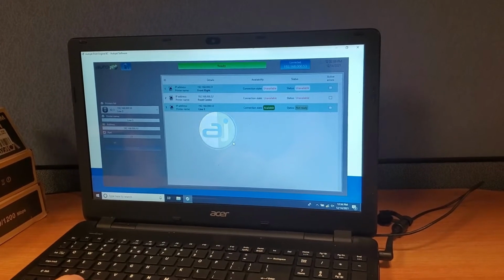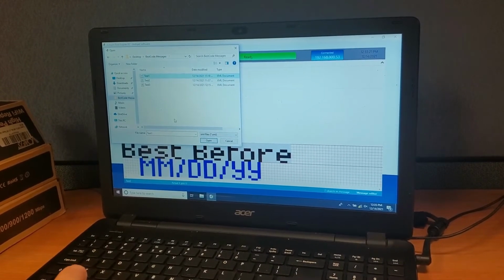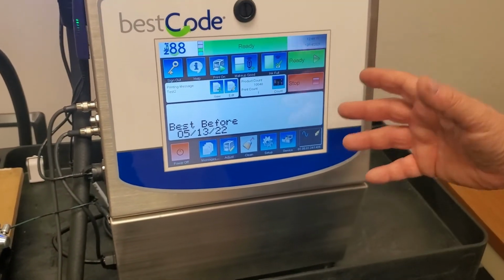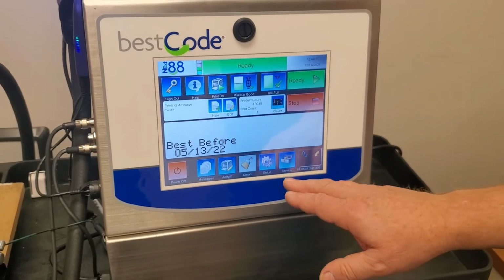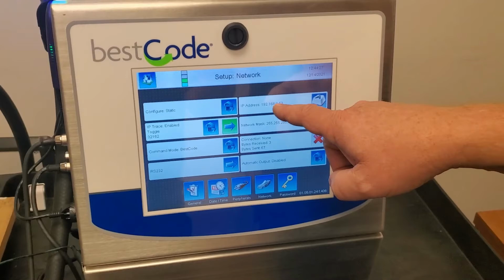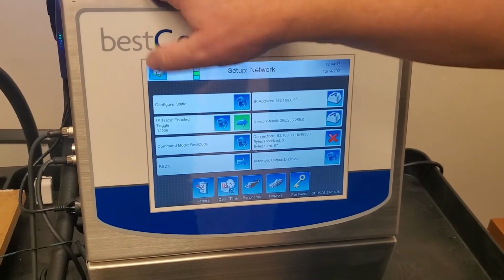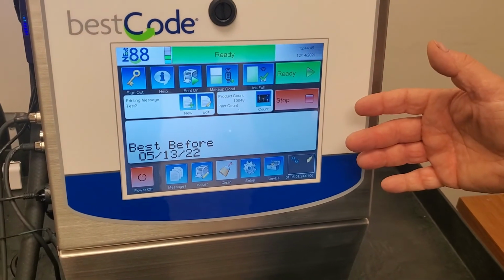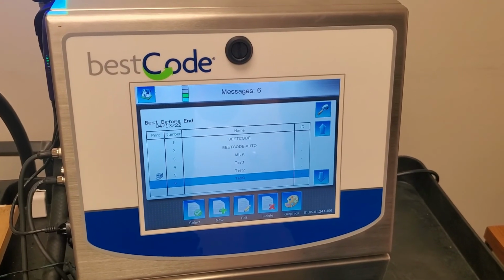36. BestCode AutoJet Networking and Message Editing Software